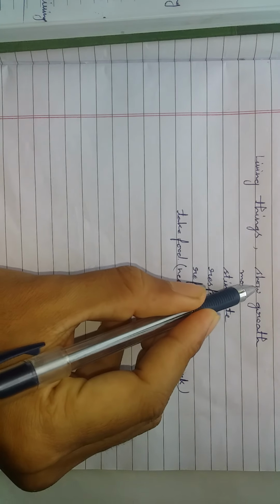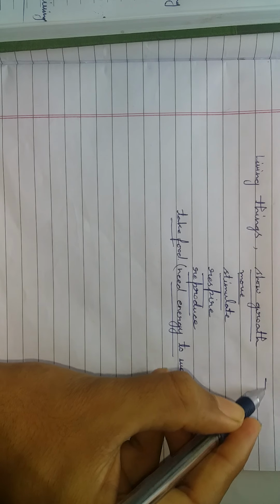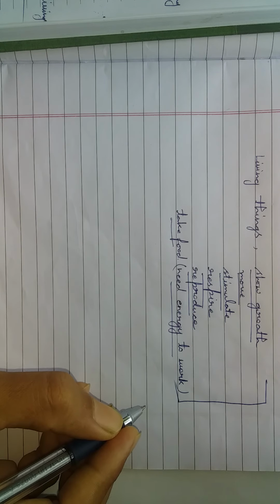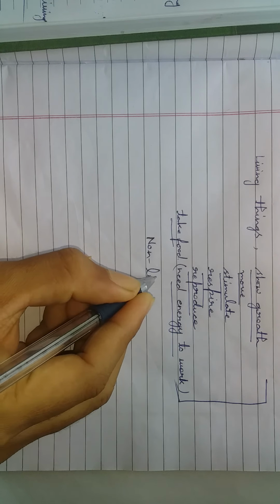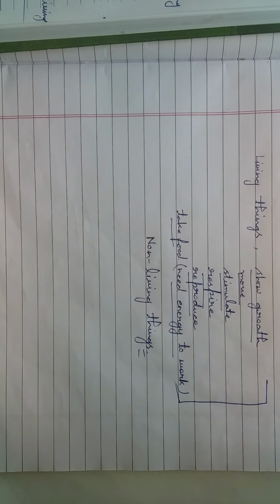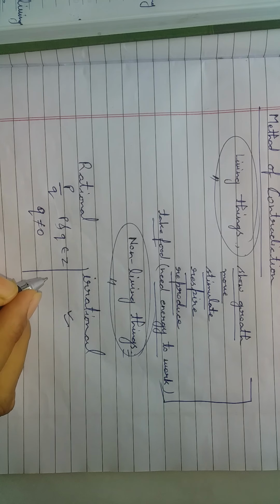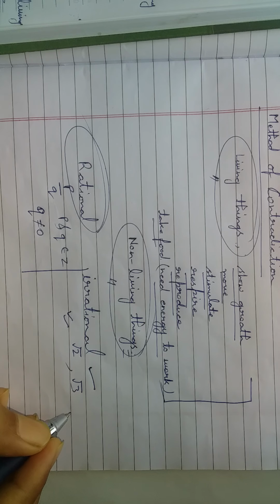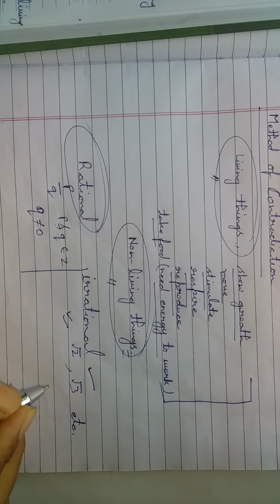To prove irrationality of a number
Method of contradictions